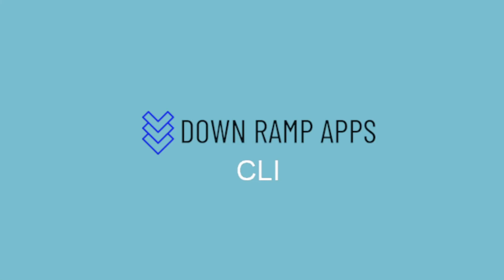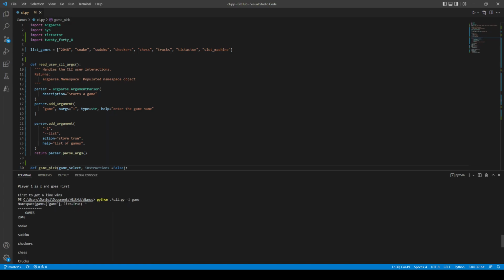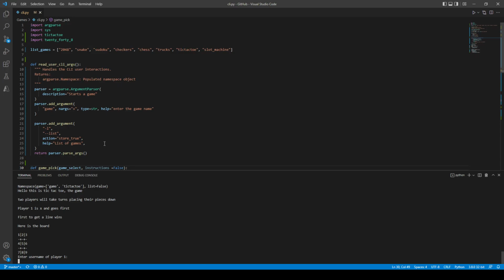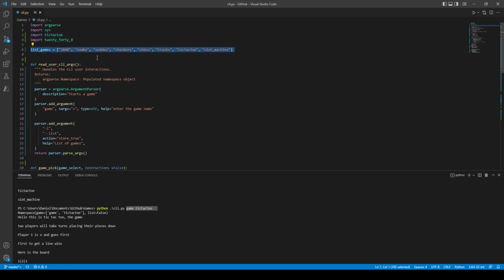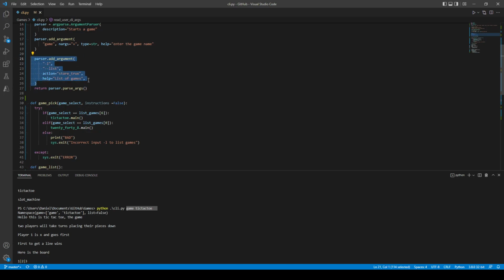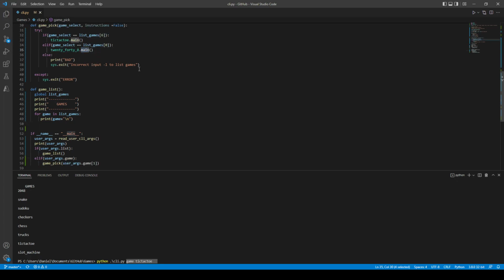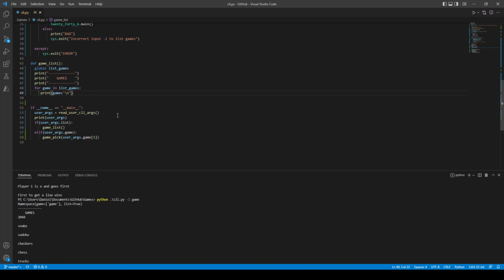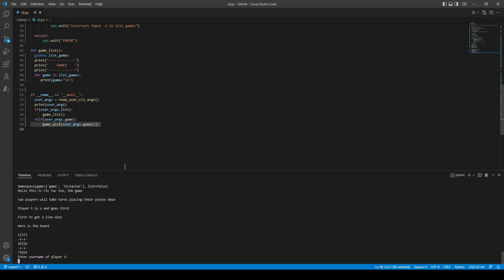Cli for game library - Python - code in description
A quick cli for managing your games.